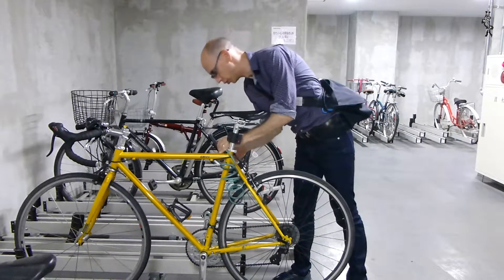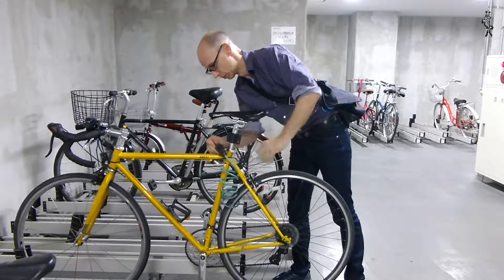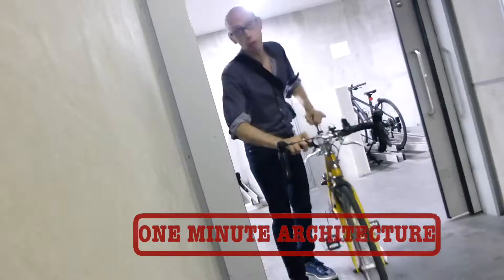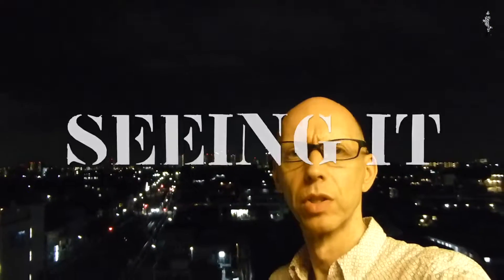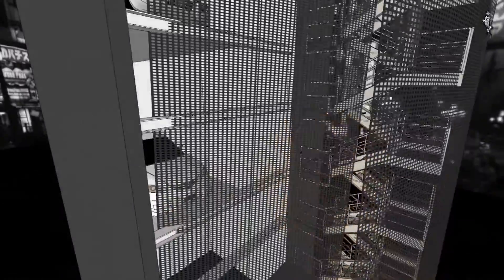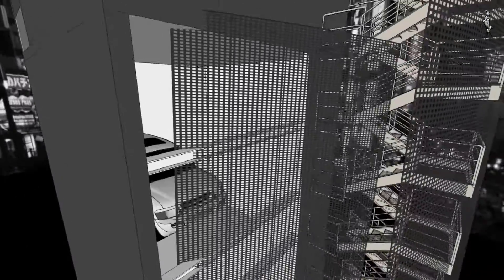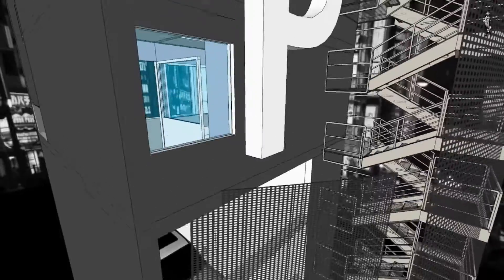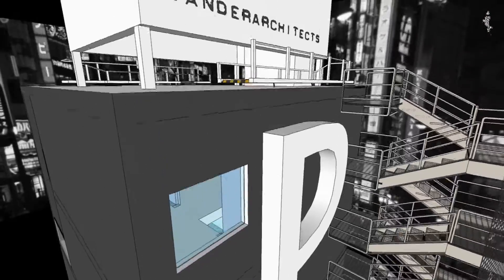One Minute Architecture: BEING AN ARCHITECT: Part 1: SEEING IT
Some thoughts about what it means to be an architect.

A link to the Parking Tower I mention in the video

Another link to a Pechakucha presentation I made about the Parking Tower

Q: Who are you?
A: My name is Martin (van der Linden), I’m a Dutch architect living and working in Japan since 1996. My company is called van der Architects.

Q: van der what?
A: I’ll make a video about it sometime.

Q: Why did you want to be an architect?
A: It was something I always wanted to be.

Q: Why did you come to Japan?
A: As a student I worked for one year for the Japanese architect Hiroshi Hara on the Kyoto Station.

Q: Why these videos?
A: Most videos about architecture are one to two hour lectures. As far as I know there are very few architecture vlogs on Youtube. I hope there is a need for it.

Q: Why one minute?
A: I would like to keep the stories short, concise, restricted to one subject. Like a One Minute Architecture Haiku.

Q: What is is you like about Japan?
A: Dedication and attention to detail.

Q: Anything else you want to add?